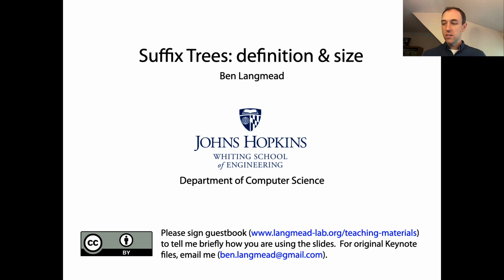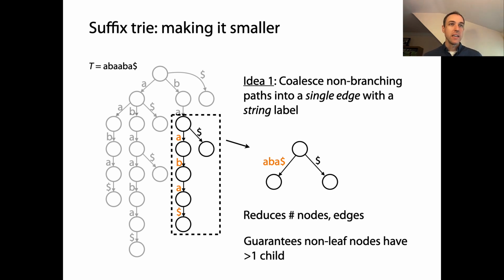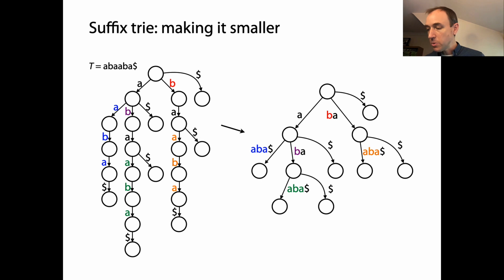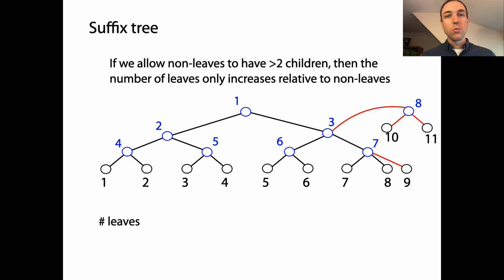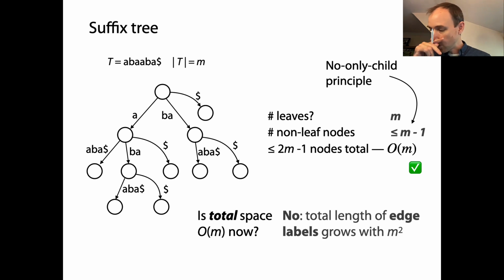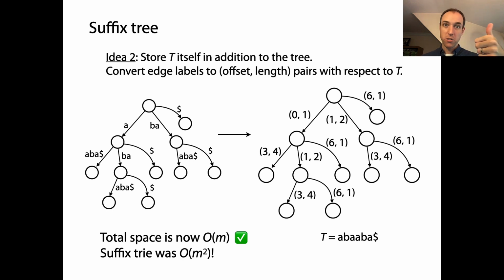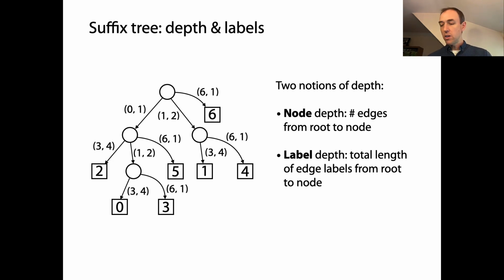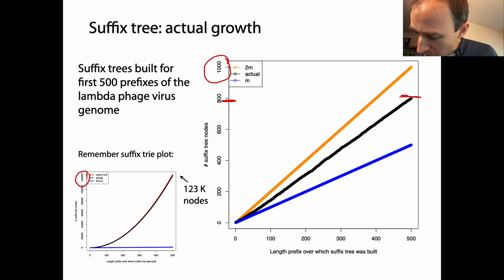Suffix trees: definition & size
Here I introduce and define suffix trees.  We see how a suffix tree can be derived from a suffix trie by collapsing paths and changing the representation.  We see that a suffix tree, when properly represented grows linearly with the number of letters in the input text.

Langmead, Ben (2024). Suffix-based indexing data structures: learning materials. figshare. Collection.